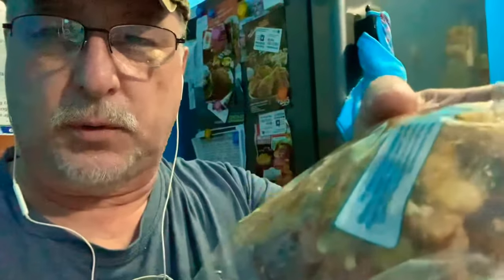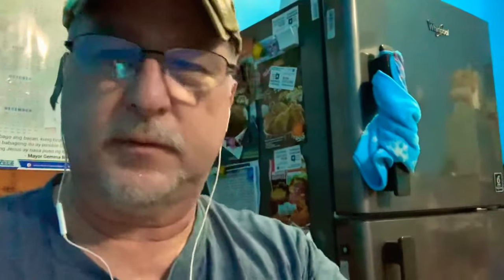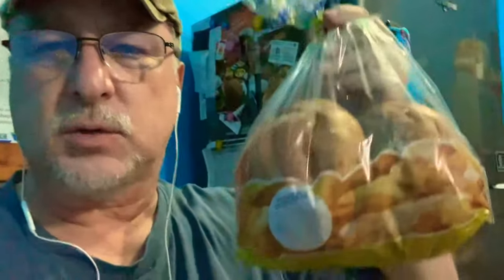A French Bakery Haul in the Philippines and More !!!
Today we show some foods we bought from the French Bakery in Dasmarinas SM Mall !!! And more on Western Foods around the Manila Area !!!